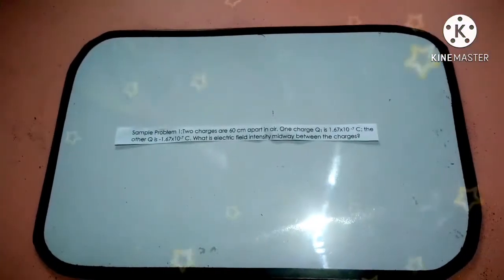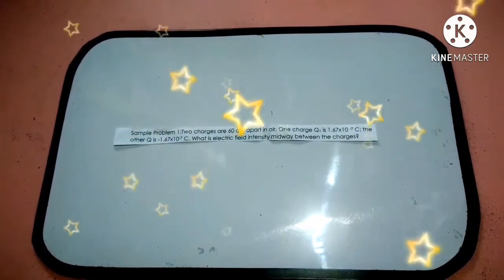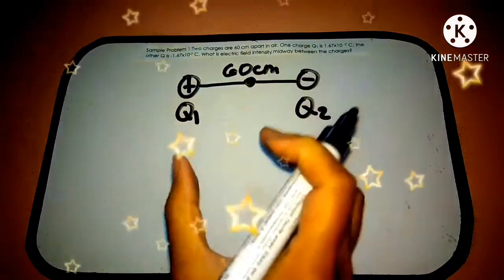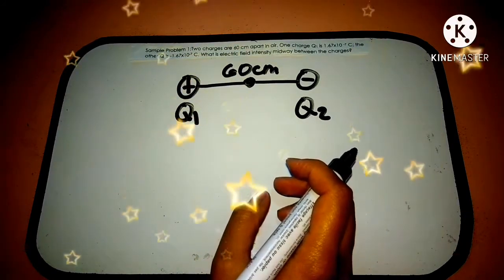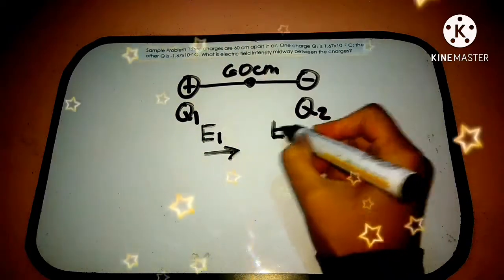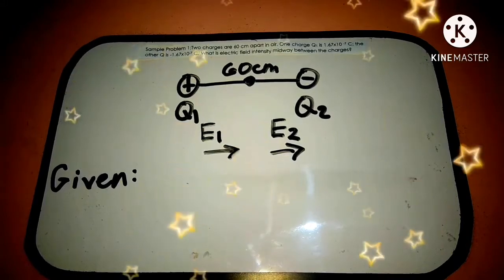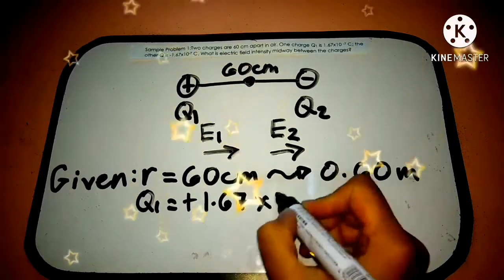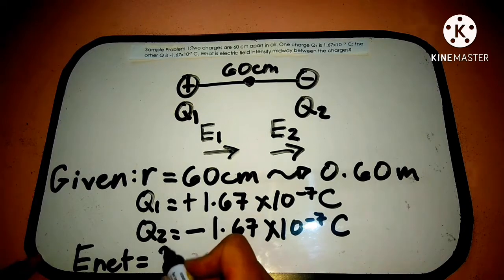Sample Problem No 1 Electric Field Intensity of a Point Charge